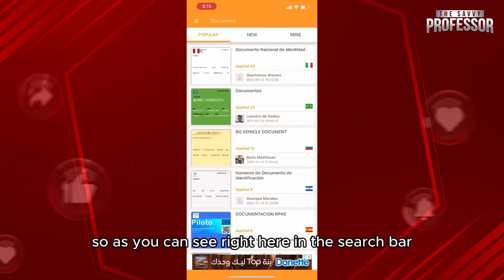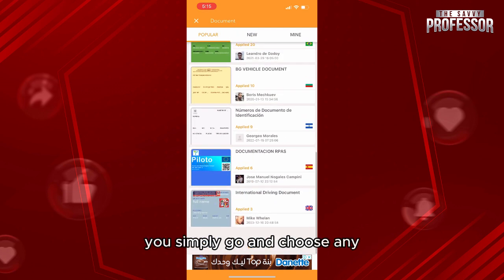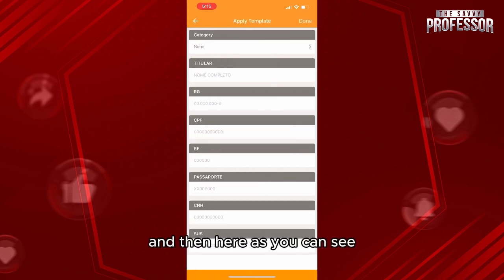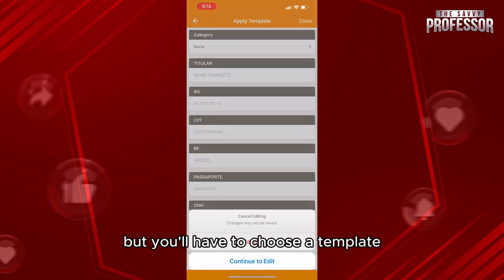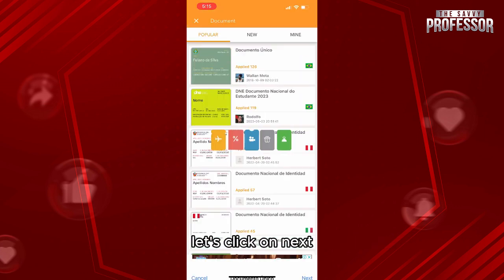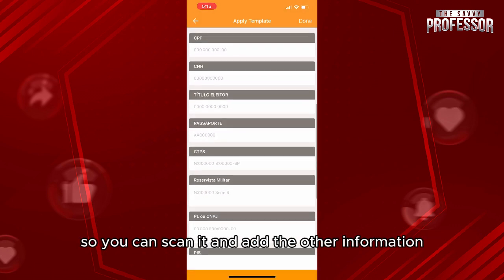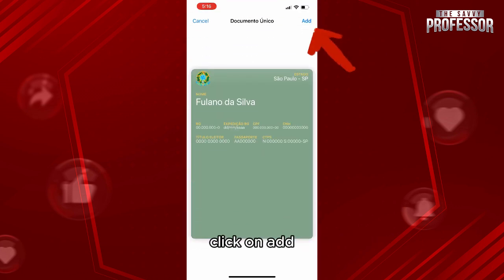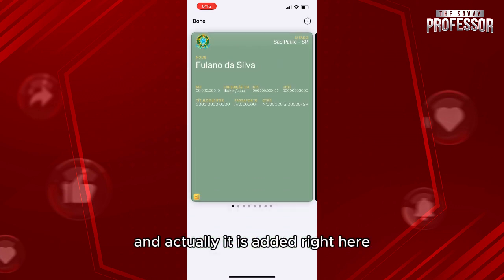How To Add Document To Apple Wallet (How Do I Put My Own Document Into The Wallet App?)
How To Add Document To Apple Wallet (How Do I Put My Own Document Into The Wallet App?). In this video tutorial i will show how to add Document to Apple Wallet.